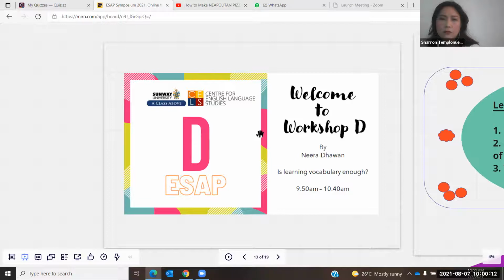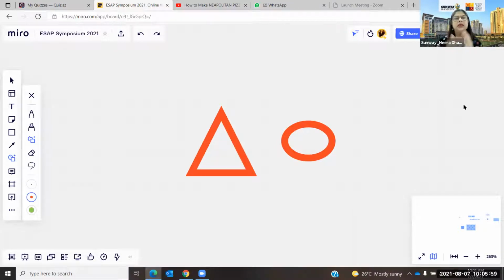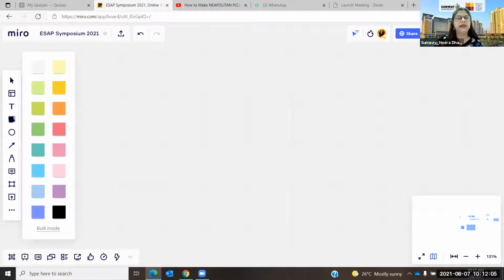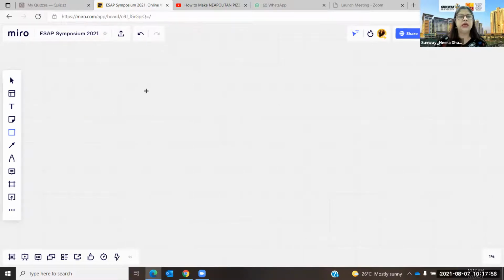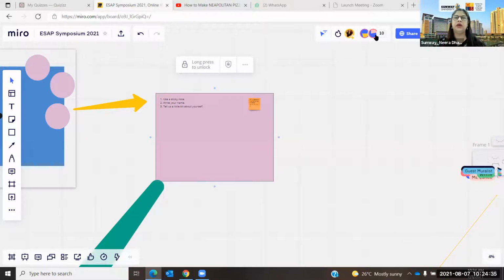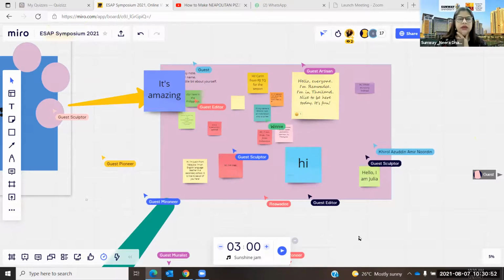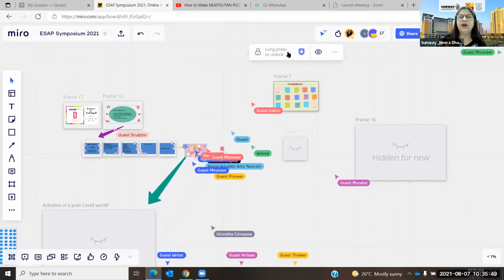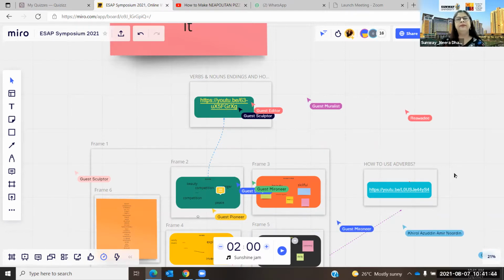Is learning vocabulary enough by Neera Dhawan